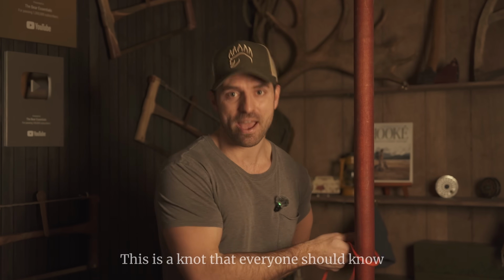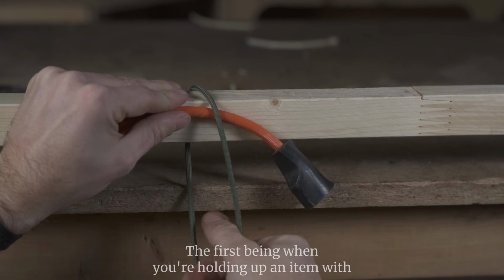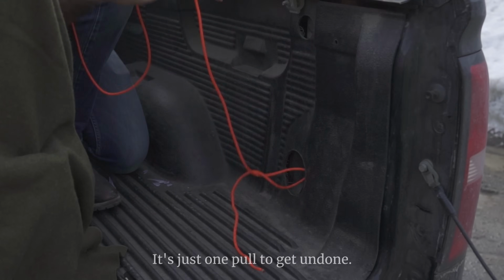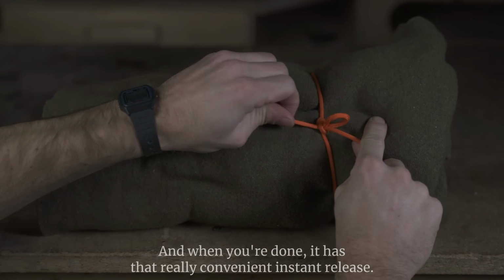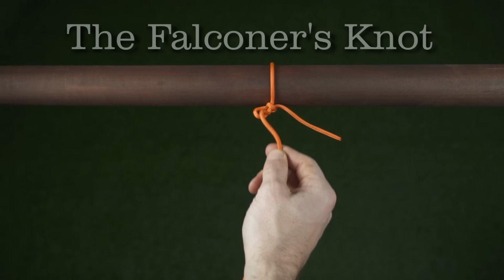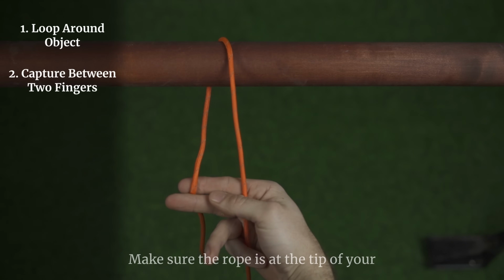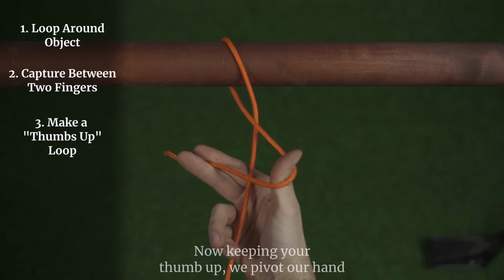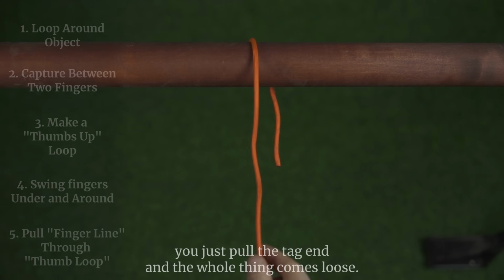The ONE HANDED Knot You NEED to KNOW! [The Falconer's Knot]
The Falconers Knot is the easiest and arguably the best Single Handed Quick Release Knots out there!

Traditionally used by Falconer to tether their bird to a perch with just one hand.

IMPORTANT INFO:
Please have patience, this is the very first version of the app, and with your help and feedback, I'll be improving this app as we go!!

PLEASE LEAVE A GOOD REVIEW IF YOU CAN!!

FYI - FALCONERS knot and about 100+ more knots are in development right now just ironing out the glitches. Will be released within the month!

Your friend,
DJ

or on *AMAZON USA*:

Your friend,
DJ

*MORE Knot Tying Tutorials*

BEST KNOT TYING BOOK!
The Ashley Book of Knots